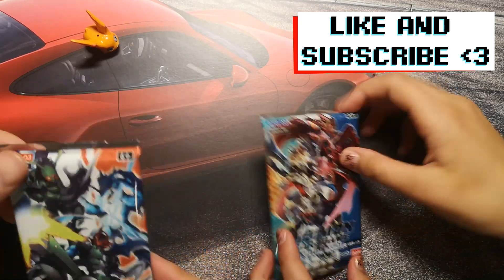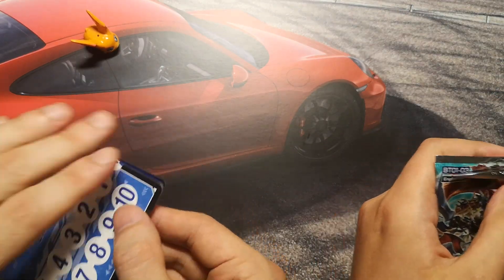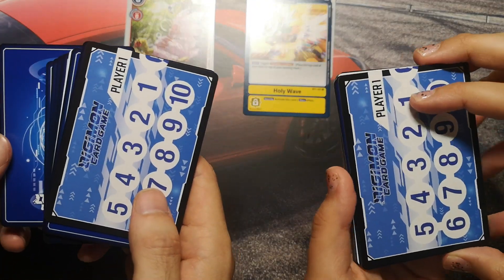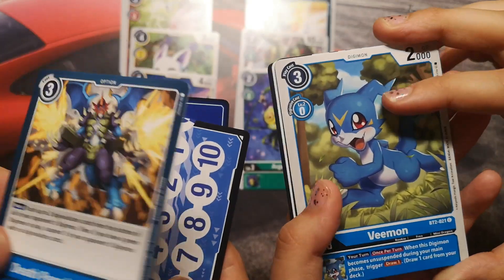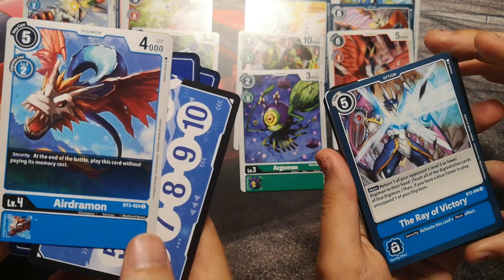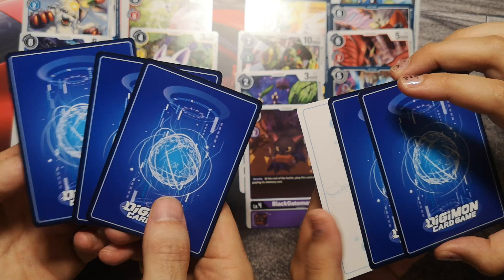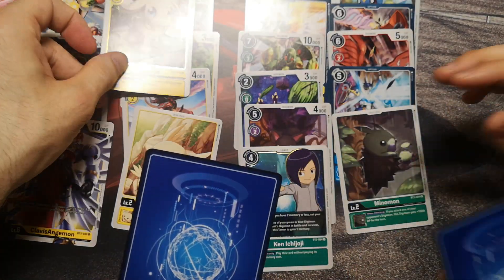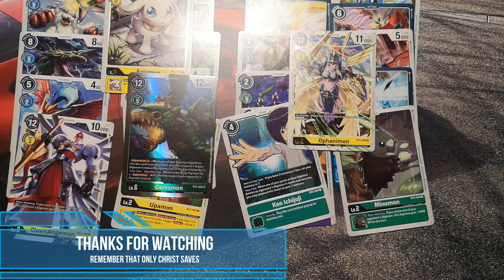Dual Booster opening Digimon TCG part 2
Featuring "not digibooster"

Tell me what more you would like to see in my videos, and what should we improve!

We like Digimons and we want to share with you our joy of opening of Digimon card game Booster Packs and decks!
It's very fun.

BTC: bc1q7g646pyklhlhwykmzhh75swmzwyr0dfmyz5xq4
LTC: Ldj7Vv3SGEg94AanNK1mfCBe9WZ9nBbHBR
BCH: qpmnutme4ztlj8a2kjp7rxqejn6s8v2g2ygnyxz5l0
ETH: 0x730192f1fFE095390a62d1B7ab37052cE8d1CC53
BNB: bnb15hd2qnmxucd696hmz6002jtvucpk76f30ffn97
DOGE: DJMwF5zveK7M4KFsrr5oDNBPXCd6ja5rqr
XRP: rMrbjoxUNztEcoKvyuqMENwuJAofNPNjUR
ADA: addr1qyr04vgud6wq9pdy5hmcrzt0n2r8tp8h0cekgqs84sk4r5cxl2c3cm5uq2z6ff0hsxyklx5xwkz0wl3nvspq0tpd28fsav74f9
DGB: DE3WsuFdi3LGyLvdJSGeY3fJtNyQrnawZT